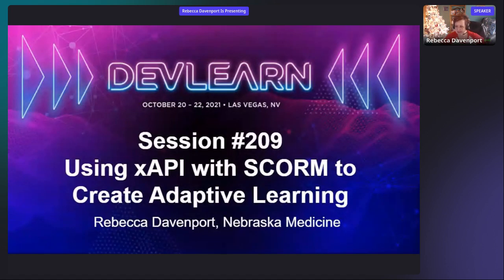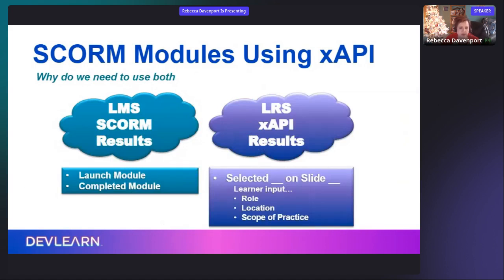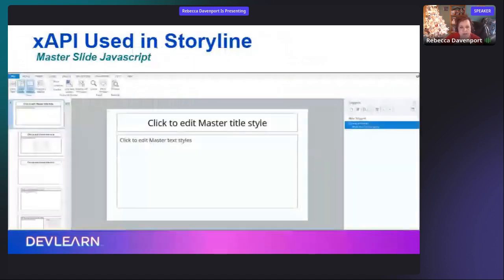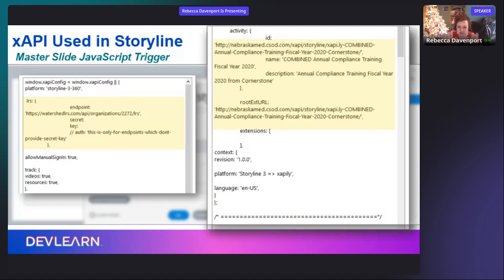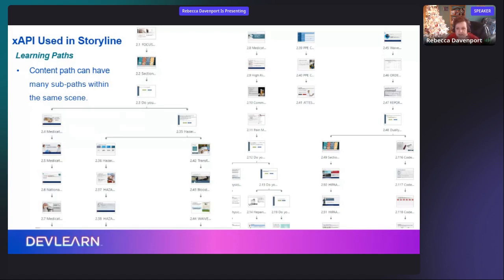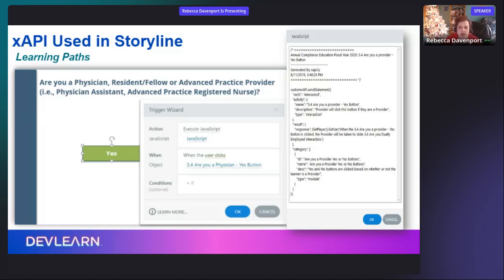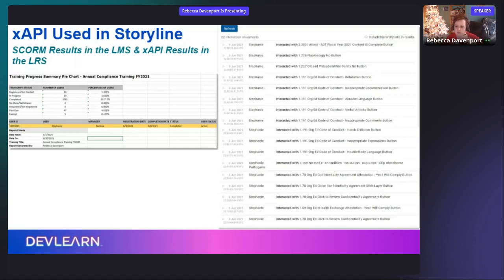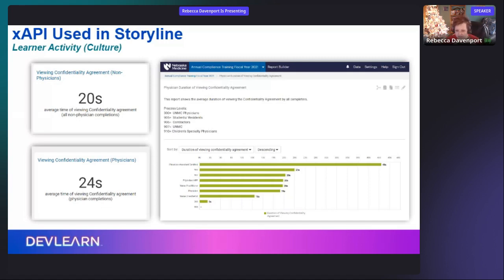Using xAPI with SCORM to Create Adaptive Learning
We needed to improve our learners' engagement and experience in the eLearning environment. Learners have expressed that they want eLearning modules that are personalized and dynamic. More specifically, learners want (and deserve) content that is relevant to their role; content that adapts to them given certain inputs by them throughout the module. At the same time it is important that we have the ability to track and/or measure the learners' completion as well as the activity and pathways within our eLearning/training programs. The more practical (and beneficial) opportunity is to leverage the benefits of traditional LMS/SCORM concurrently with the benefits of the evolving LRS/xAPI.

In this presentation, you will see how and why various results from an Annual Compliance Training eLearning module utilize both SCORM and xAPI concurrently. Attendees will learn how a traditional eLearning module published in SCORM and hosted on an LMS also leveraged the power of xAPI by sending xAPI statements to an LRS. This presentation will provide a practical approach that can be translated across various industries and/or applications.

Speaker(s):
Rebecca Davenport, Nebraska Medicine